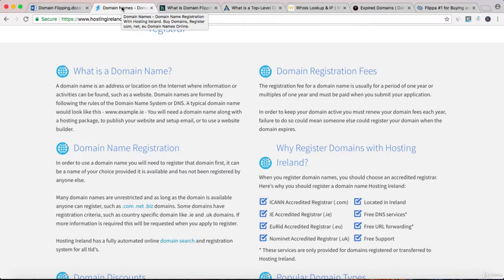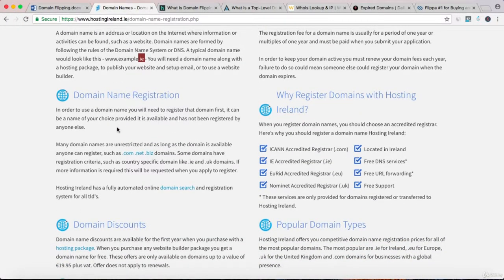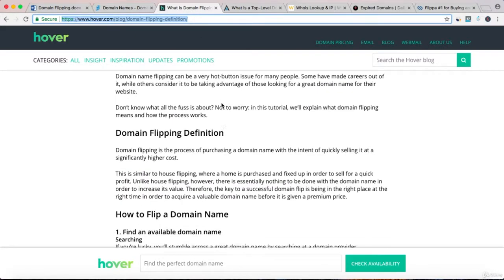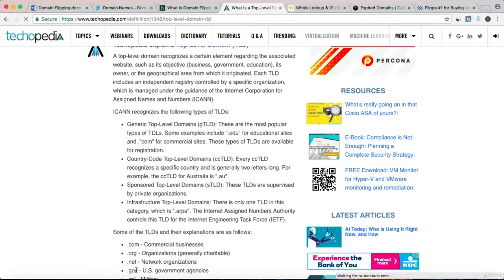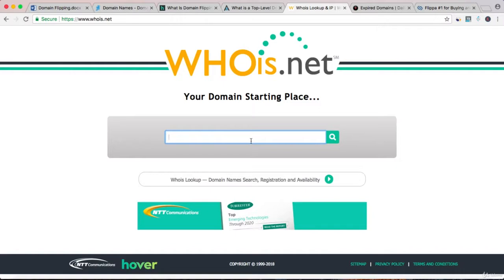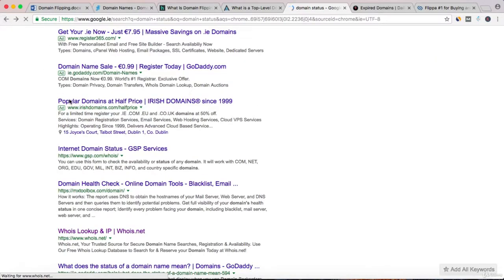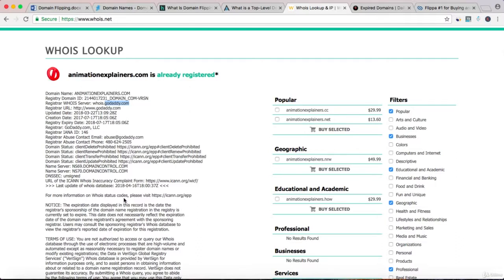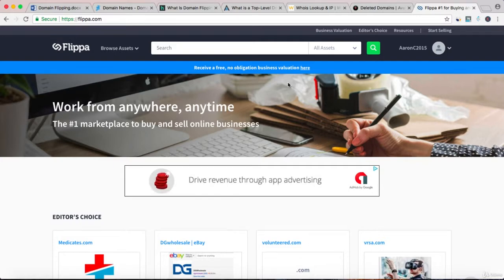Domain Flipping - Make Money Online Flipping Domain Names! : Key Terms to Understand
Domain Flipping - Make Money Online Flipping Domain Names!
Learn how to Make a Profit Selling Expired Domain Names in 2018!